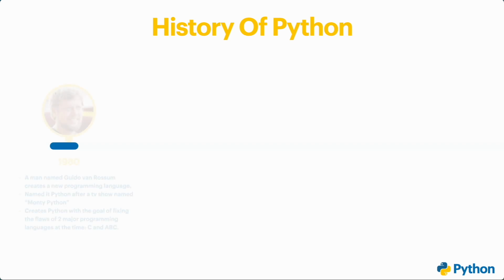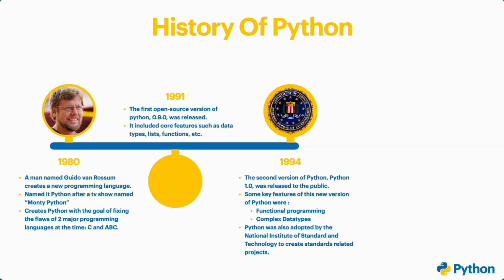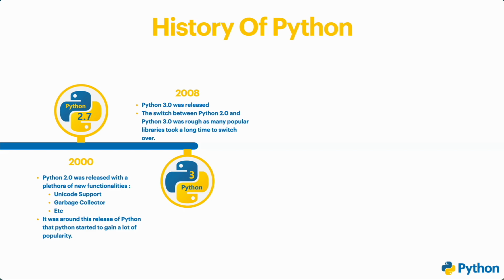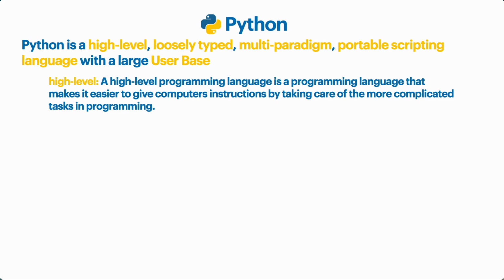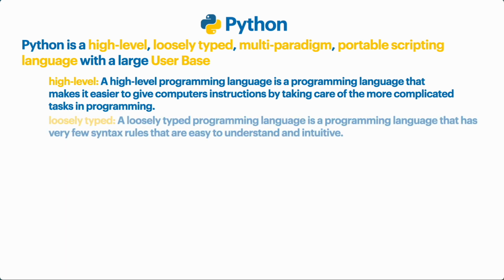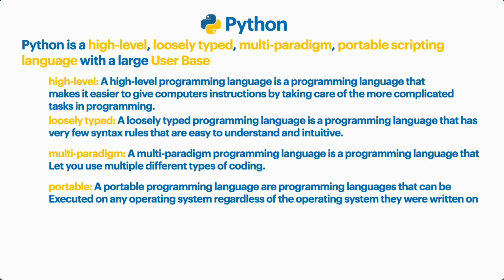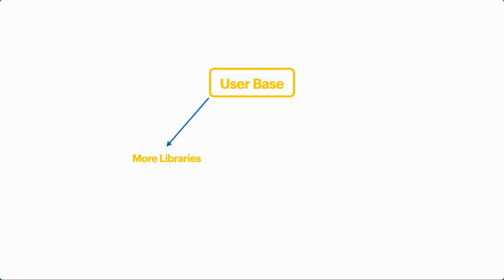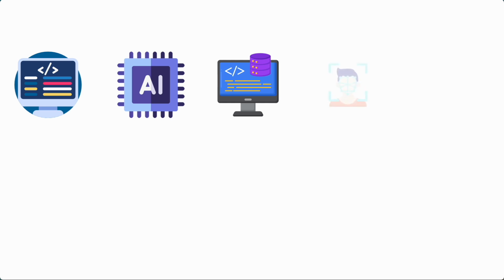My Stem Project Python Lecture 1 : Python background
Hey all,

this video is a part of the My Stem Project summer camp, check it out

Kind regards,
Veera Unnam.